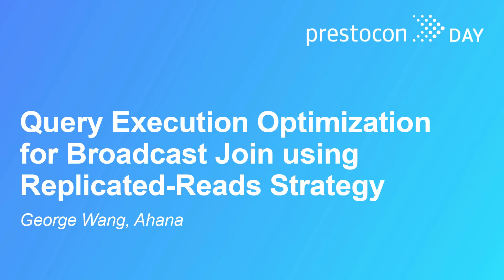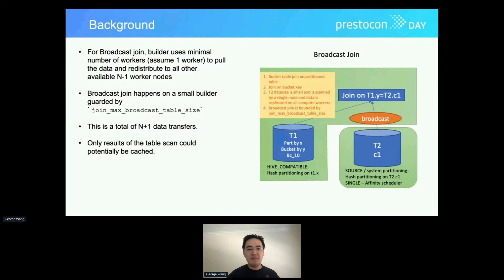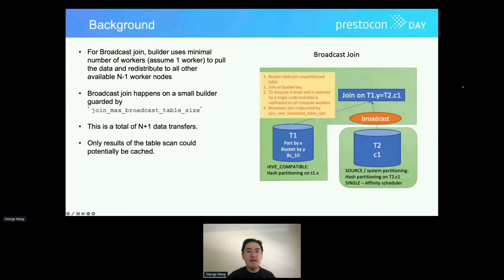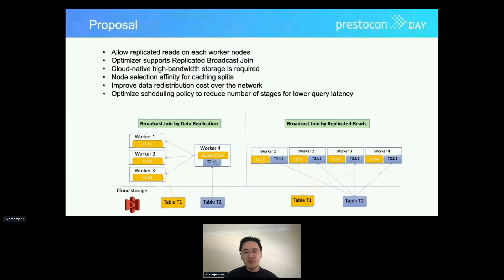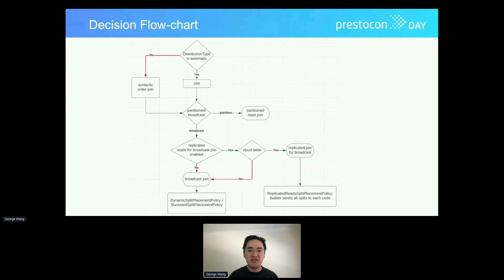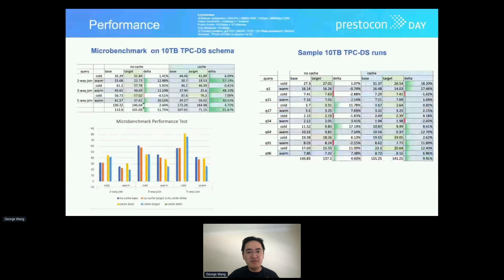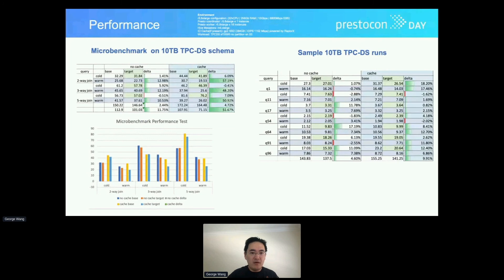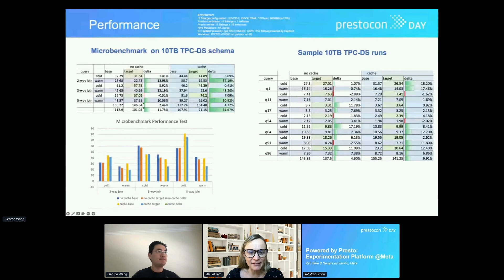Query Execution Optimization for Broadcast Join using Replicated-Reads Strategy - George Wang, Ahana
For more info about Presto, an open source distributed SQL query engine for running interactive analytic queries against data sources of all sizes ranging from gigabytes to petabytes,

Today presto supports broadcast join by having a worker to fetch data from a small data source to build a hash table and then sending the entire data over the network to all other workers for hash lookup probed by large data source. This can be optimized by a new query execution strategy as source data from small tables is pulled directly by all workers which is known as replicated reads from dimension tables. This feature comes with a nice caching property given that all worker nodes N are now participating in scanning the data from remote sources. The table scan operation for dimension tables is cacheable per all worker nodes. In addition, there will be better resource utilization because the presto scheduler can now reduce the number plan fragment to execute as the same workers run tasks in parallel within a single stage to reduce data shuffles.